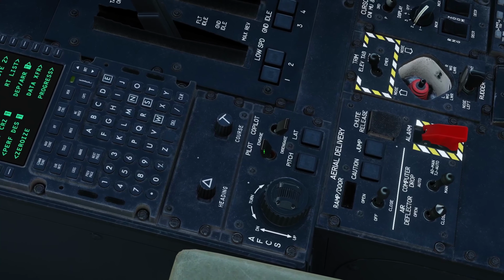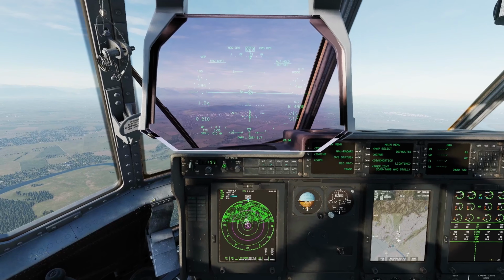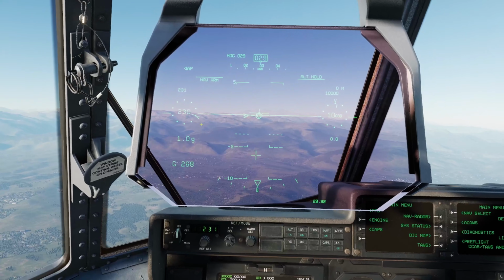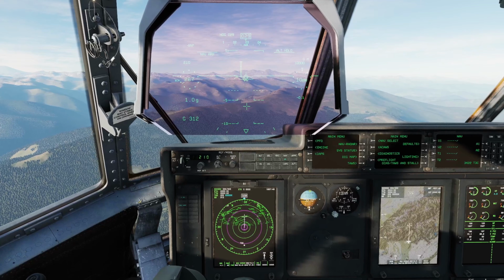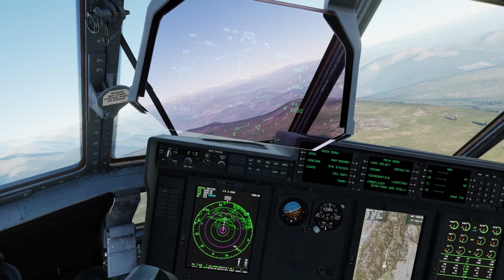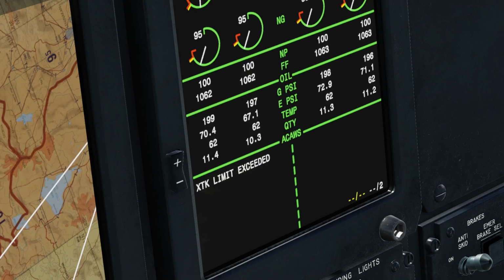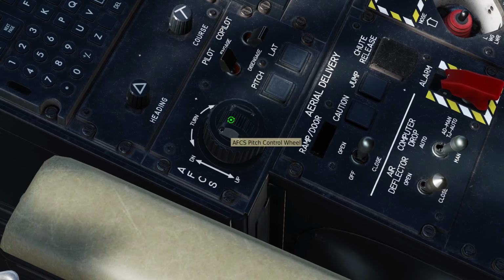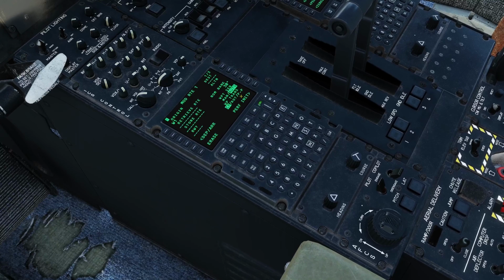DCS: C130J Autopilot Guide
Hey guys! In this C-130J video I'll quickly teach you the basics of the C-130Js autopilot.
00:00 - Start
00:07 - Enable Autopilot
00:11 - Vertical vs Horizontal Navigation
00:23 - Alt Hold and Alt SEL
00:42 - Pitch Sync
01:04 - AP Climb
01:21 - VS Mode
02:22 - Autothrottle
02:51 - IAS Mode
03:48 - HDG Mode
05:53 - Nav Mode
06:58 - PPos Hold
07:26 - AFCS Wheel
07:52 - Misc Autopilot Config
09:02 - Thanks for watching!